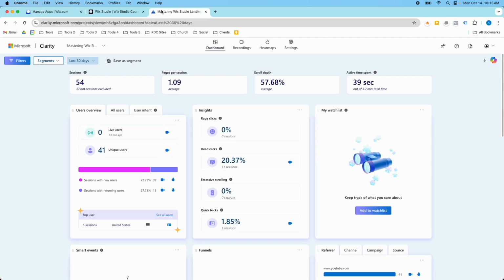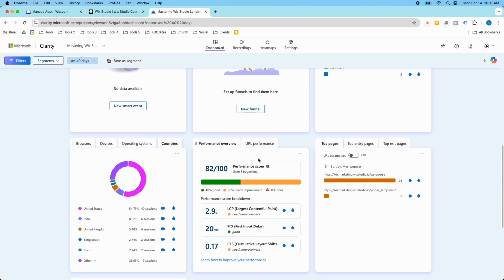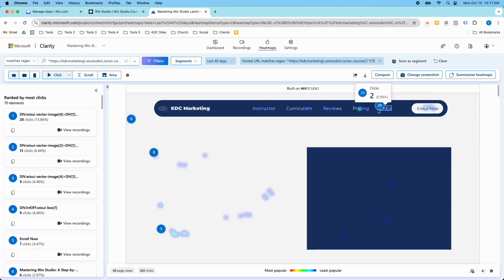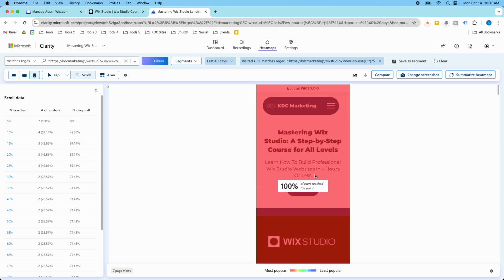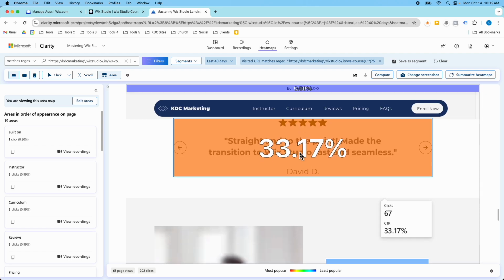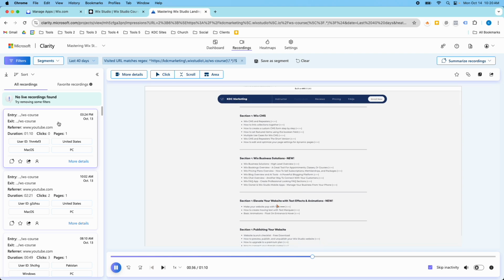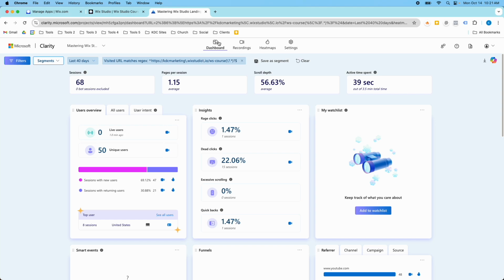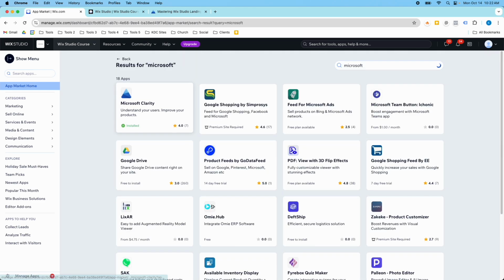Optimize Your Wix Studio Website with Microsoft Clarity | Quick Overview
In this video, I show you a quick overview of Microsoft Clarity. This is a free website optimization tool that you can use on Wix Studio or any website. It gives you interesting insights like heatmaps and recordings, so that you can improve the overall user experience for your audience.